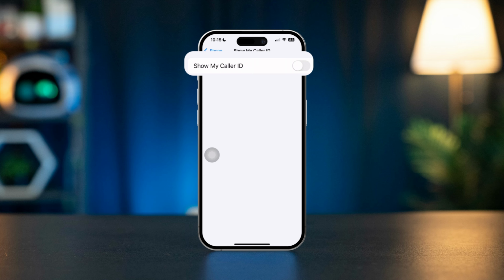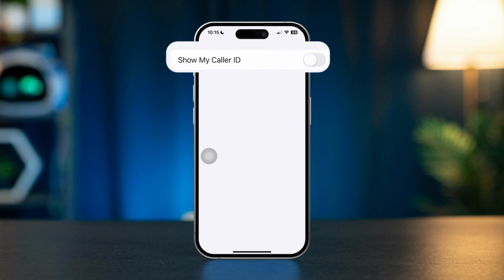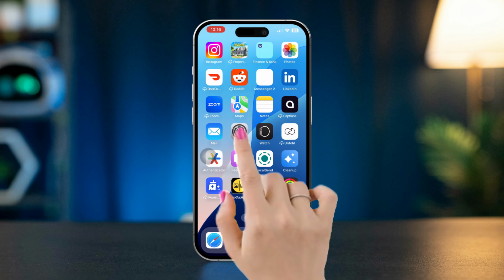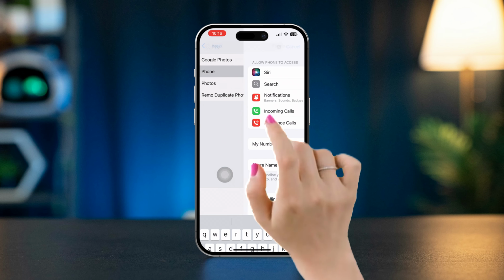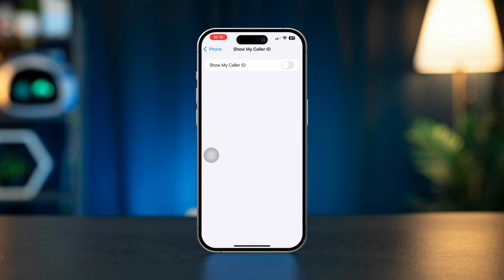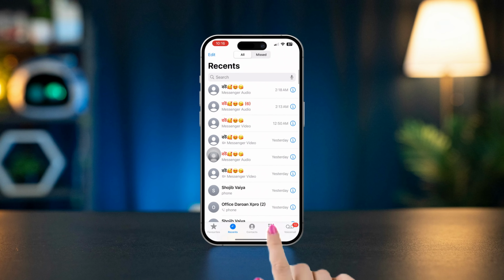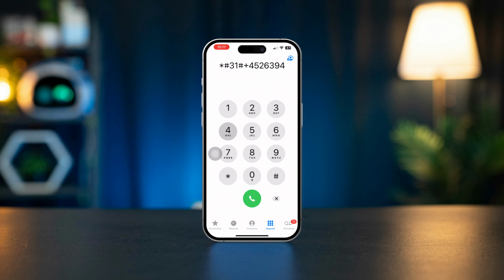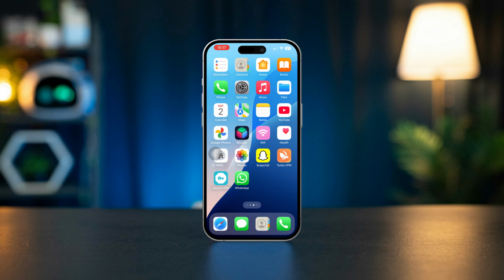How to Hide Caller ID Phone Number on iPhone | Hide Your Number When Calling on iPhone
Want to call without showing your number on your iPhone? I can help! In this video, I'll show you how to call with a private number on your iPhone and not show your number in calls you make from your iPhone! It's actually a good idea to not display your number in a call on an iPhone these days considering how much spam calls have increased recently.

Removing the caller number on your iPhone will not only protect your privacy but also give you a chance to avoid unwanted callbacks.

00:01- Video Intro
00:14- Tutorial Start
00:54- Tutorial End